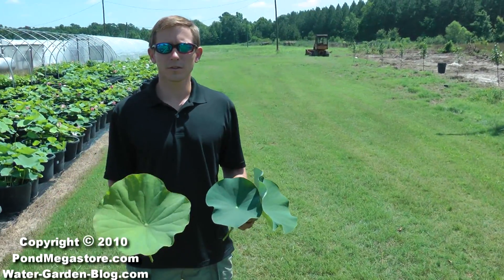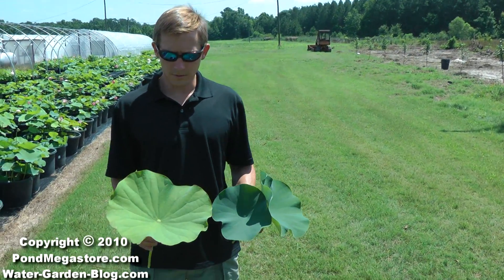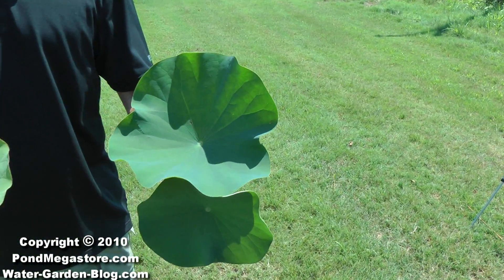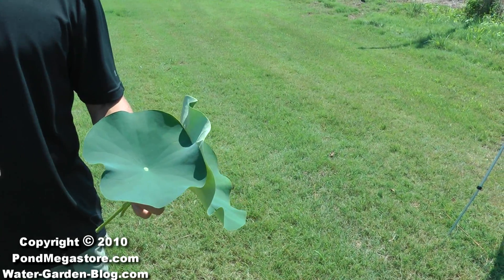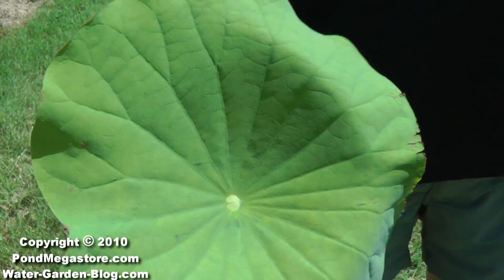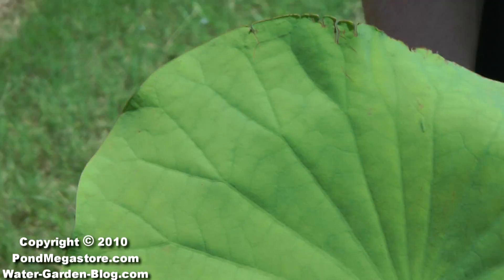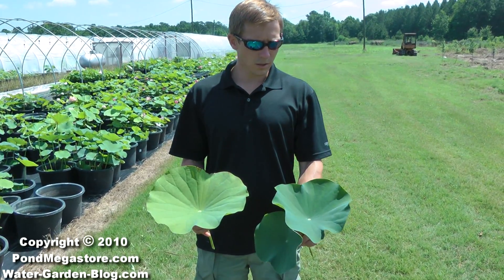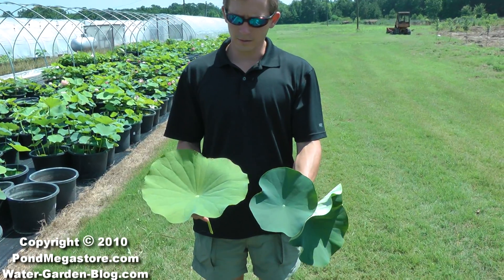Lotus, aquatic plant micronutrients. Growing lotus and healthy plants.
:Bill Bancroft shows us a few lotus leaves. From micronutriend deficient (light green) to healthy blue green and velvety feeling. Iron is the main micronutrient missing in lotus and chelated iron, ironite, or regular miracle grow will solve the problem usually only one treatment is required. Miraclegrow will not ahrm fish or other aquatic life so use as often as you would like in containers or ponds.